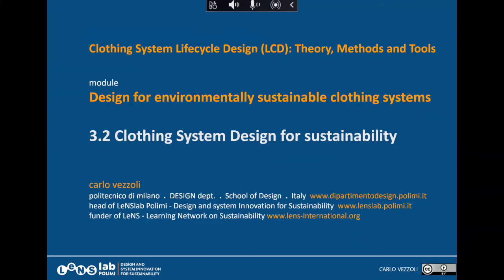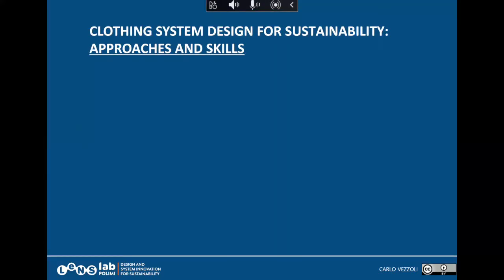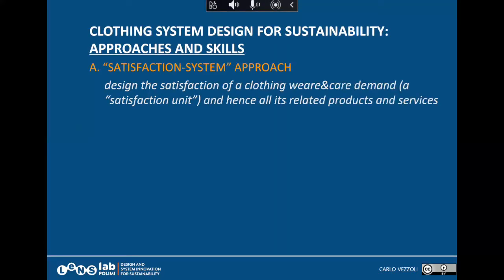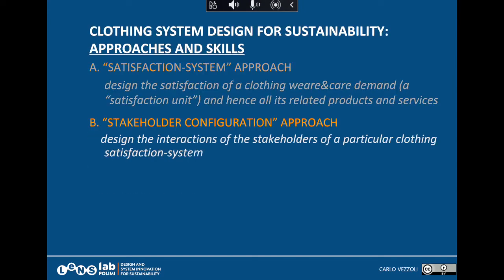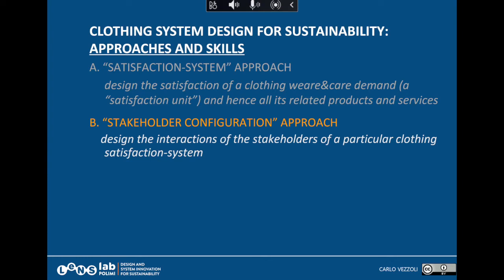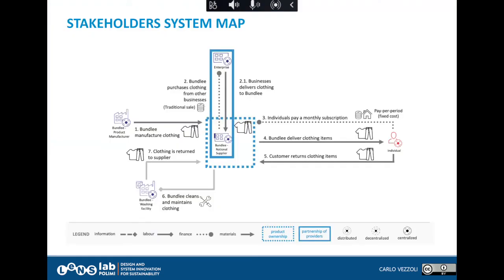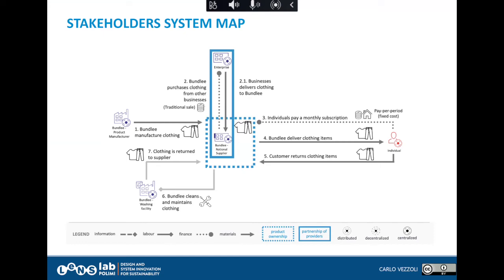3.2 (2021-2022) Clothing system design for sustainability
Contents:
. Clothing system design sustainability: a definition of the design role
. Clothing system design sustainability: approaches and skills
. Strategies for clothing system design for environmental sustainability